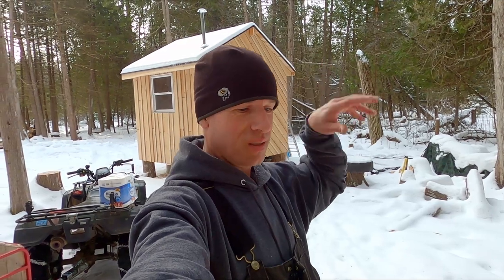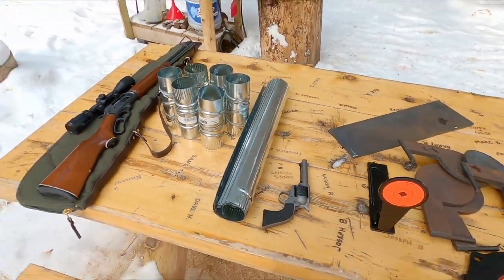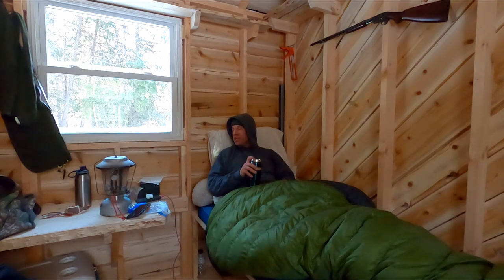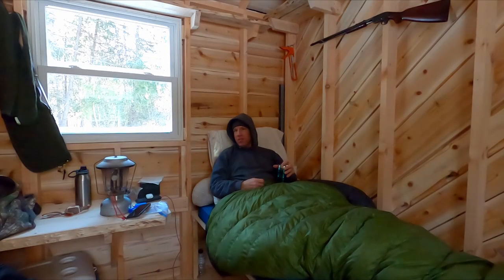My First Night in the Tiny Cabin! (& Wheel Gun Walkabout) #74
After three months of hard labor and chainsaw milling, the 95sq ft tiny cabin is finished!  This Michigan night is just too cold to be in a tent so I fire up the sheet metal stove and spend the first evening indoors.
Also, since my buddy Tito is out to visit for a few days, we decide to build a walkabout shooting range all around the property.  How else would one properly test their new revolvers?

Thank you all so much for supporting this crazy endeavor! Without you folks donating to Surviving Ringworm, I wouldn't be able to even consider staying out here in the wilderness a THIRD year making videos. You seriously blow my mind!